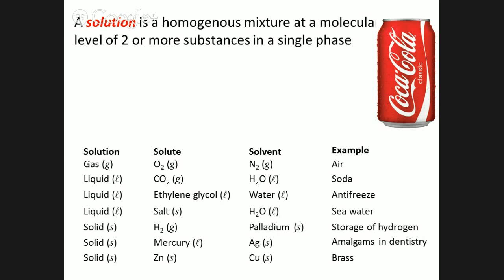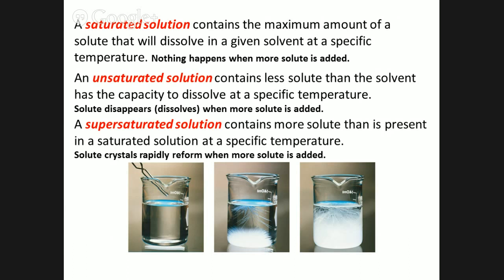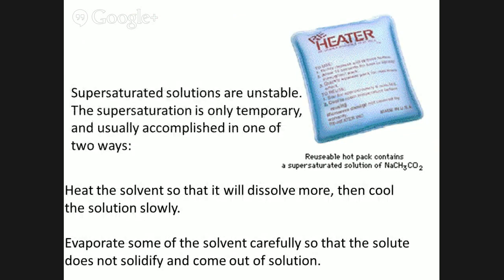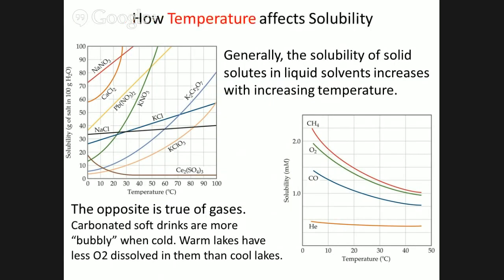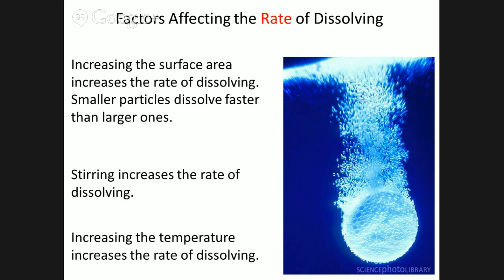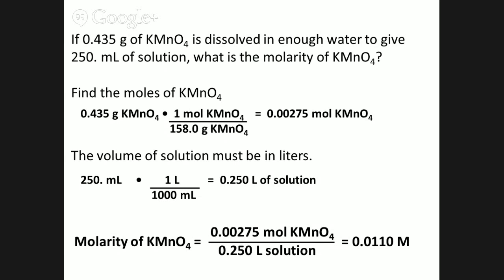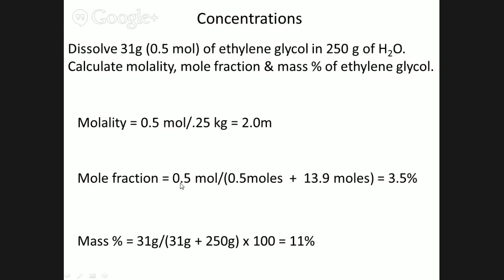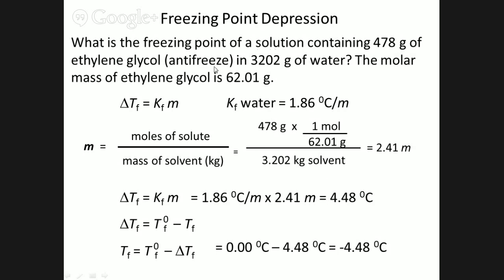Notes - Solutions - 022315 - sse